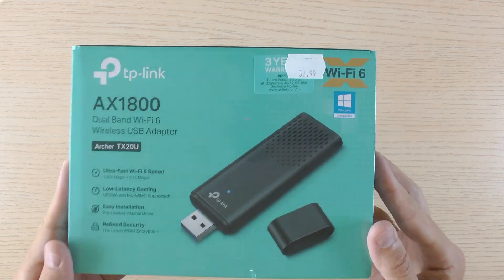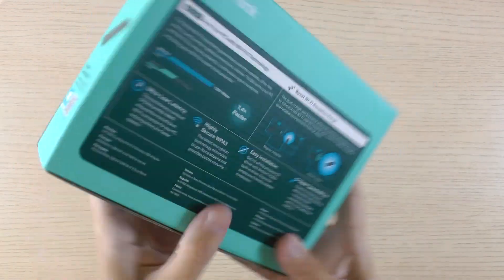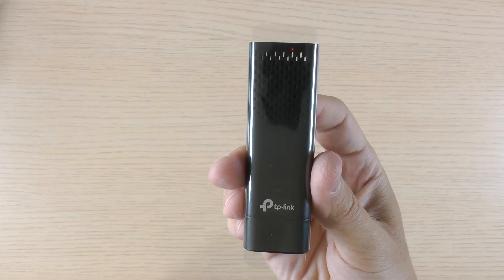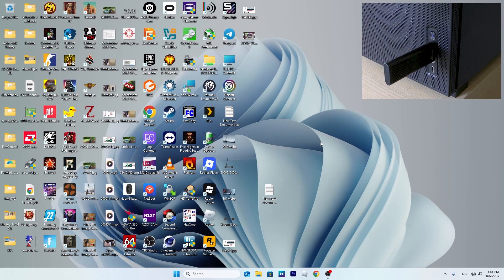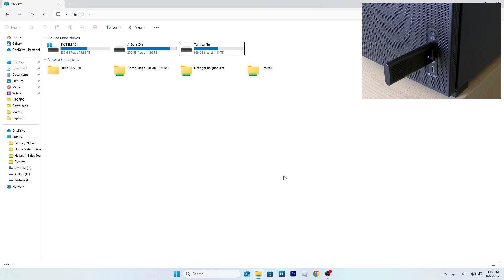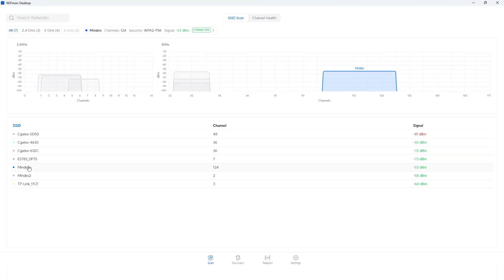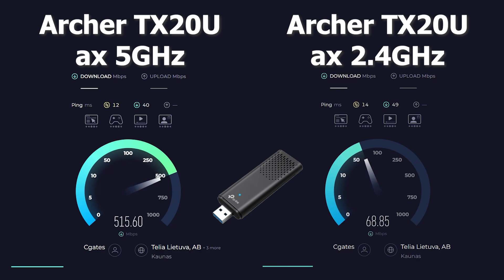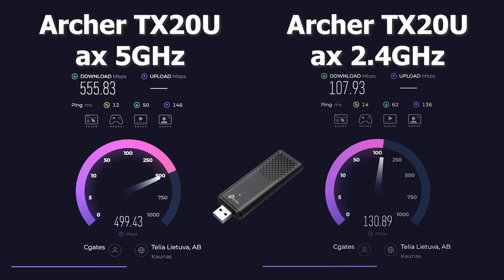TP-Link Archer TX20U | Unboxing, Setup & Quick Test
In this video, I’m unboxing the TP-Link Archer TX20U WiFi 6 USB adapter, showing you how to set it up, and running a quick speed test.

Amazon DE
Amazon UK